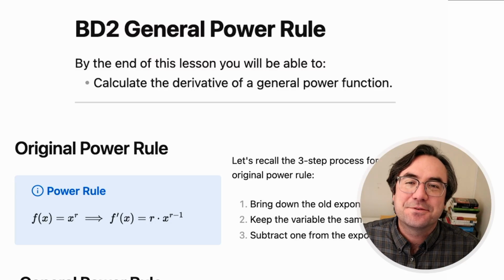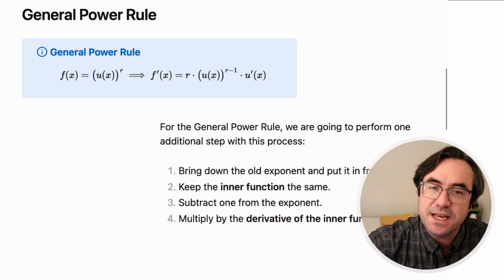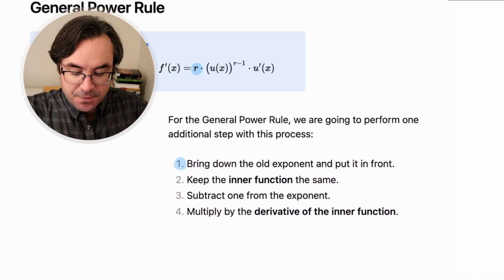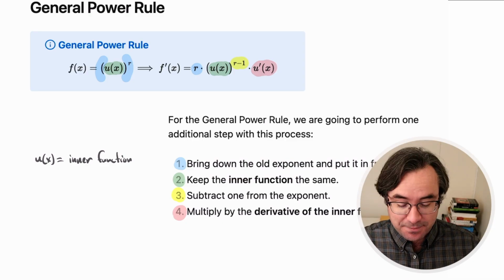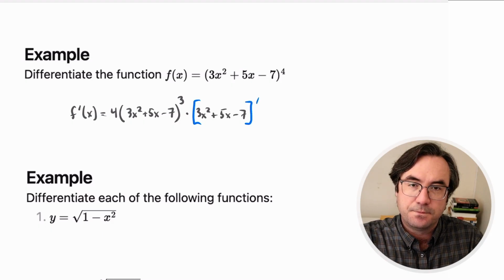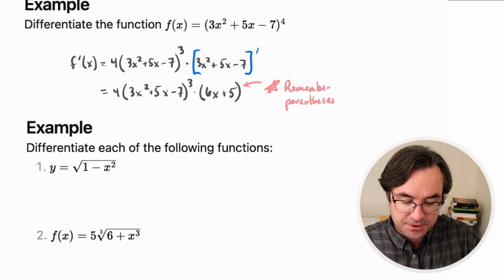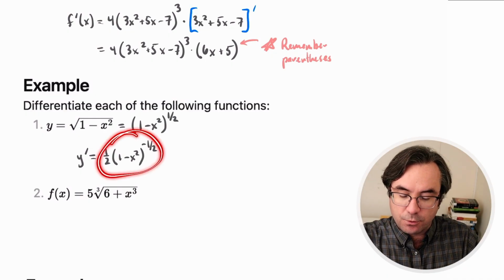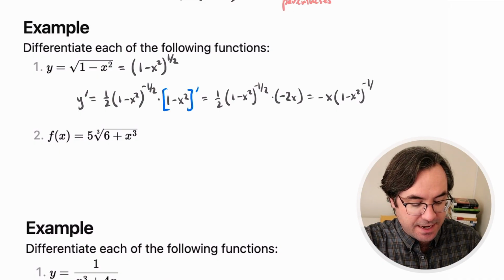MTH 121 Prep - BD2 General Power Rule